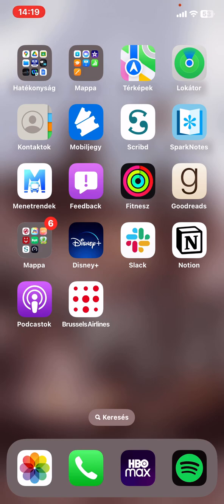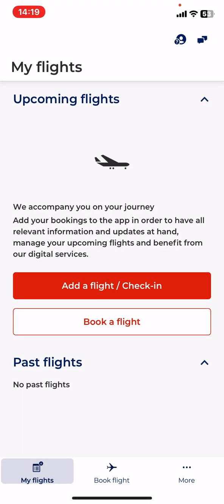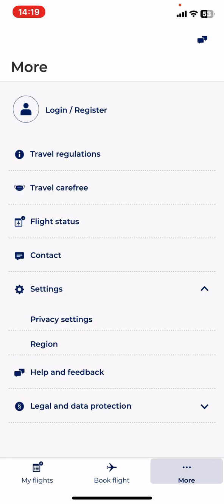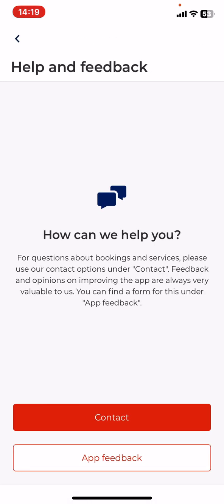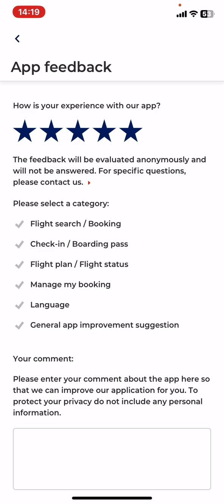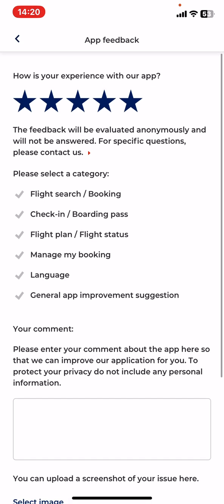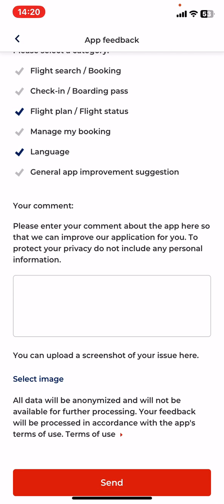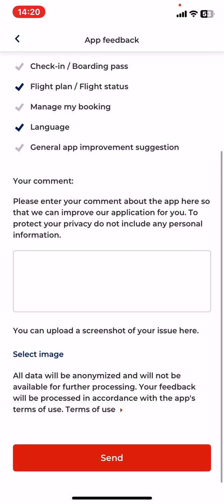How to leave a feedback in Brussels Airlines?